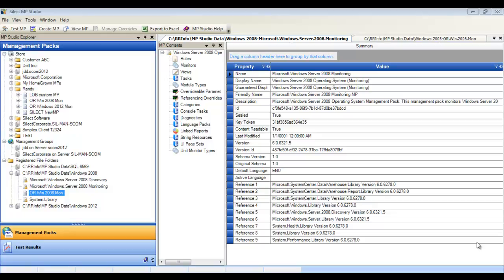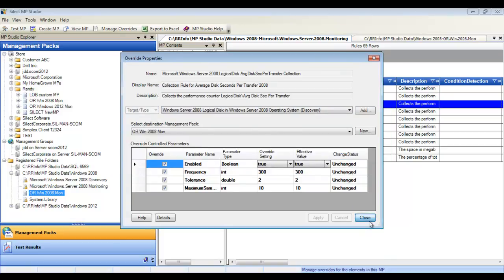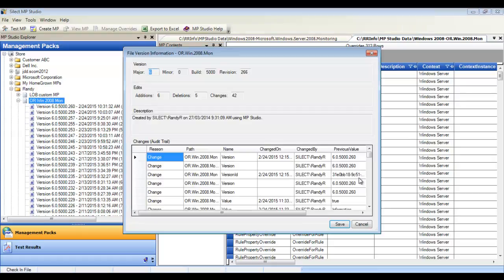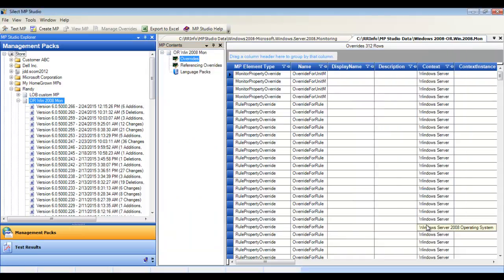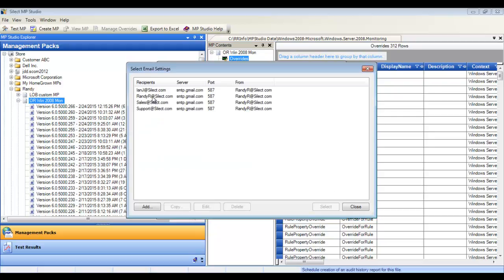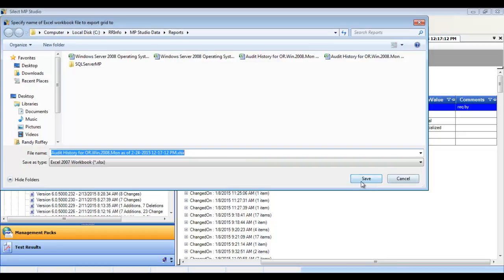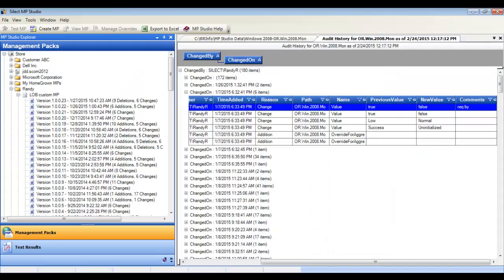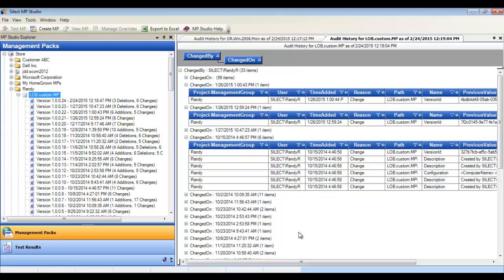Change Management using MP Studio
This video shows how MP Studio can be used as part of an effective change management strategy